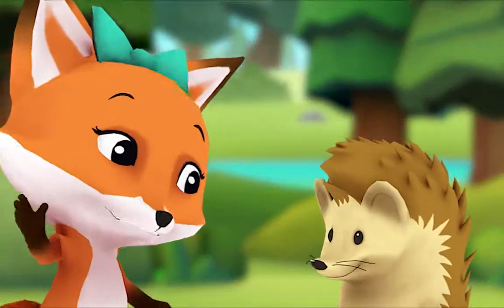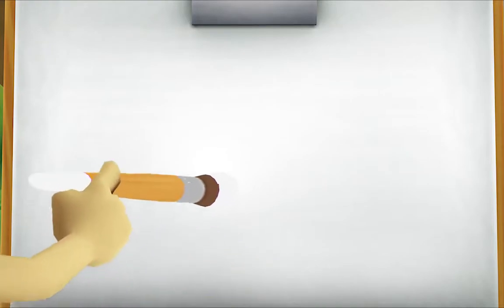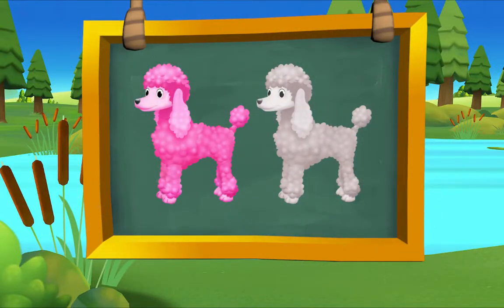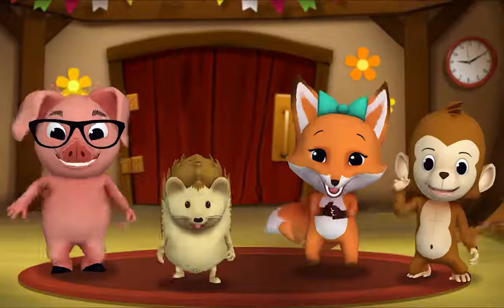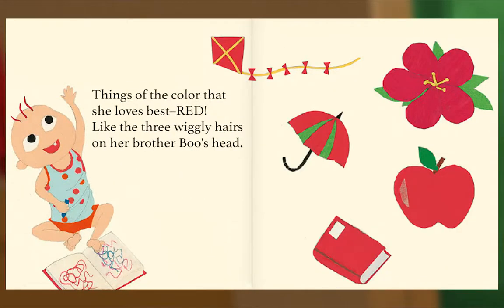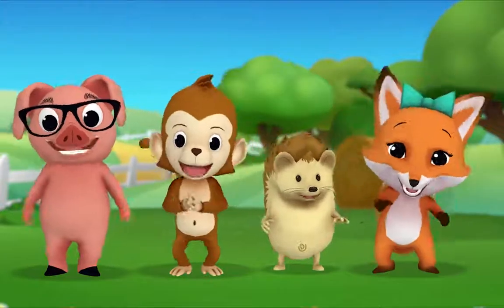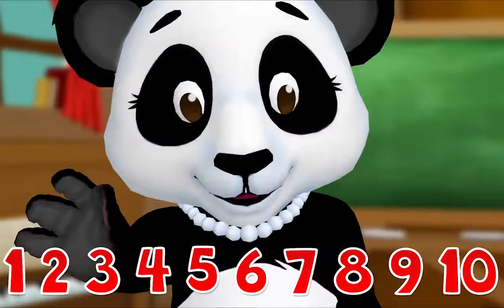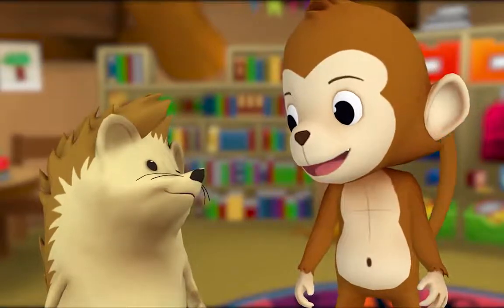Preschool Video Animal Island Learning Adventure (AILA) | Letters, Songs, Story Books